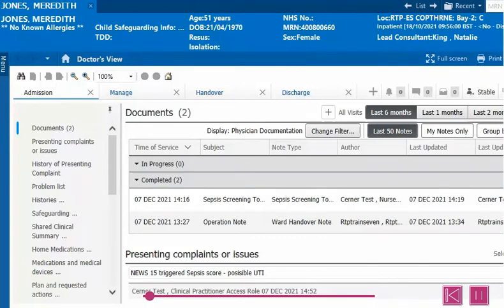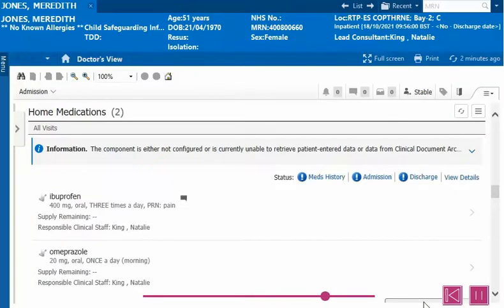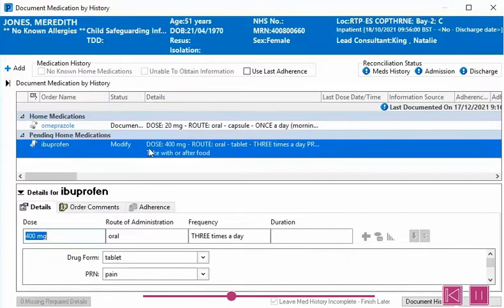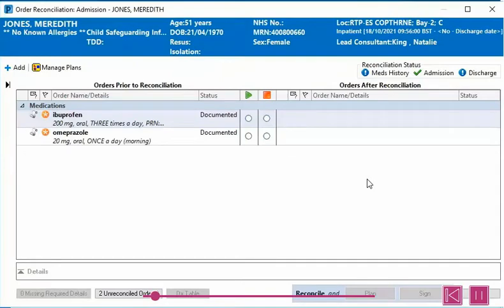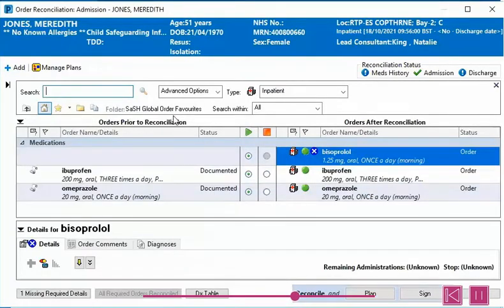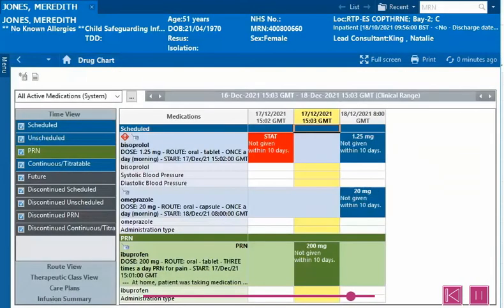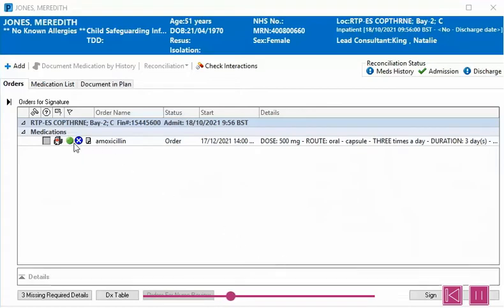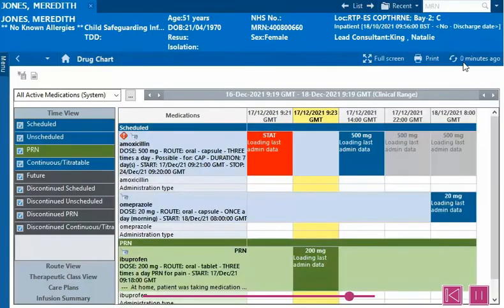SaSH Cerner EPR - Document Home Medication & Prescribe Inpatient Medication